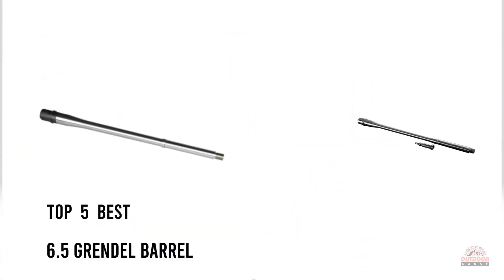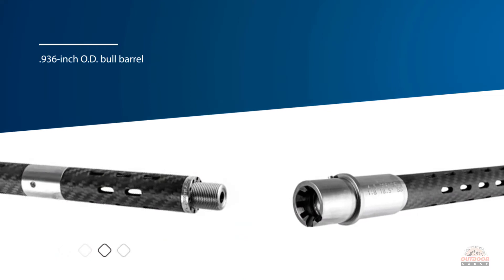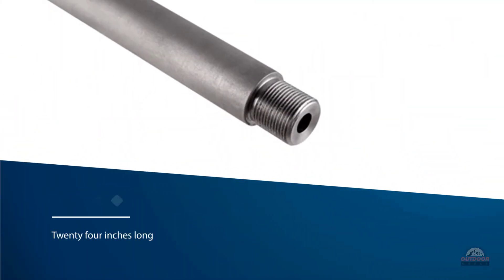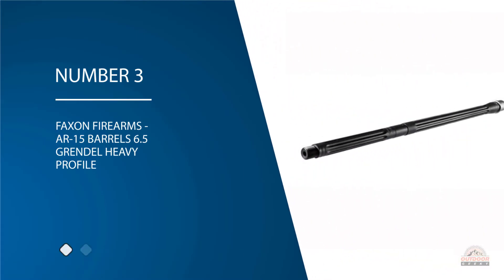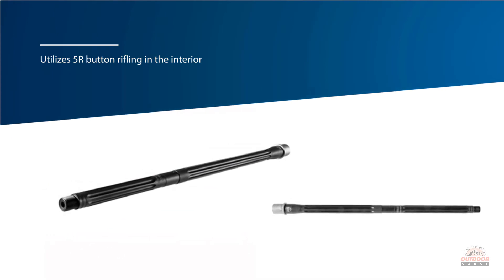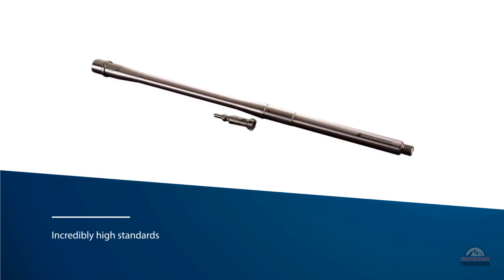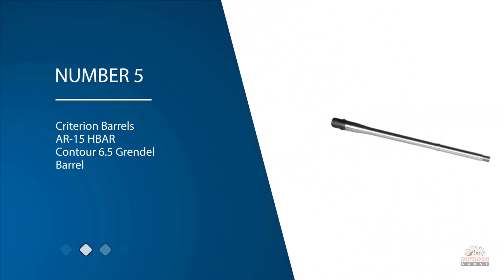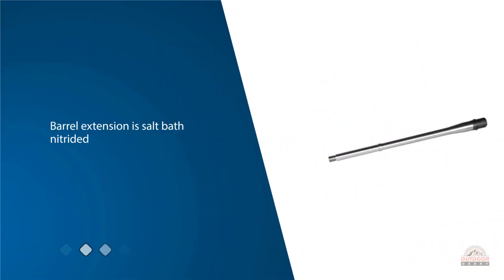Top 5 Best 6 5 Grendel Barrels Review in 2023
best 6.5 grendel barrel featured in this Video:
0:14 NO. 1. BSF BARRELS CARBON FIBER 6.5 GRENDEL RIFLE GAS SYSTEM BARREL
1:07 NO. 2. BROWNELLS - AR-15 6.5 GRENDEL BARRELS STAINLESS STEEL
1:57 NO. 3. FAXON FIREARMS - AR-15 BARRELS 6.5 GRENDEL HEAVY PROFILE
2:48 NO. 4. J P ENTERPRISES - JP SUPERMATCH BARREL 6.5 GRENDEL
3:38 NO. 5. Criterion Barrels AR-15 HBAR Contour 6.5 Grendel Barrel

What is a 6 5 grendel barrel?
The 6.5 Grendel barrel is a rifle cartridge invented by Arne Brenner, Bill Alexander, and Jane Pohjoispää. This barrel introduces as a low-recoil, high-accuracy cartridge that is specially designed for AR 15 platform at medium/long-range (200-800 yard). The 6.5 mm grenade barrel is an upgraded version of 6.5 mm PPC. The 6.5 mm Grendel is best suited for semi-automatic rifles also useful in medium-range bolt-action rifles.

What is the best 6 5 grendel barrel?
Finding the right products is a tough job, we picked top products based on some universal parameters such as product quality, brand value, durability, customer support, long-term company existence, and more.